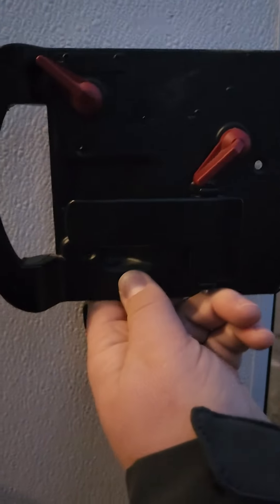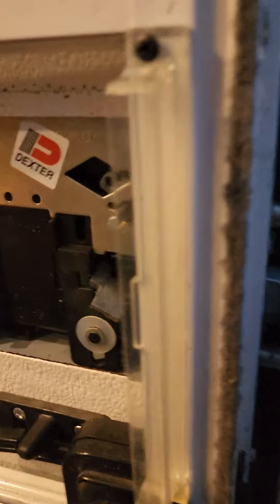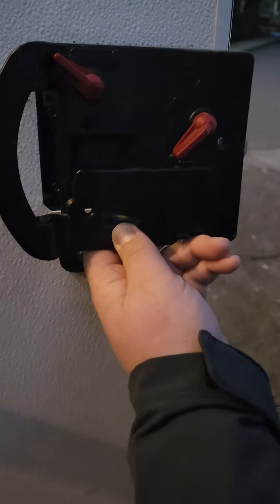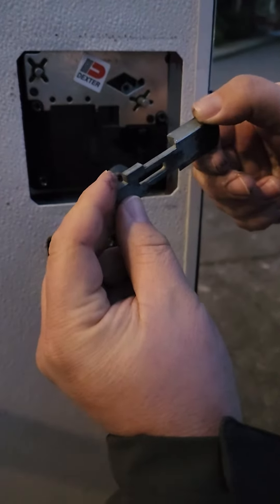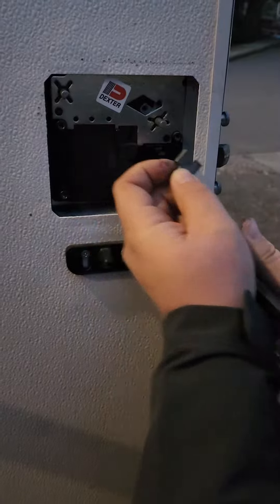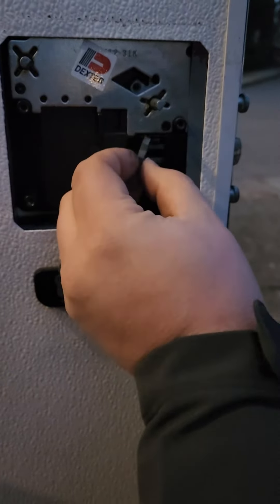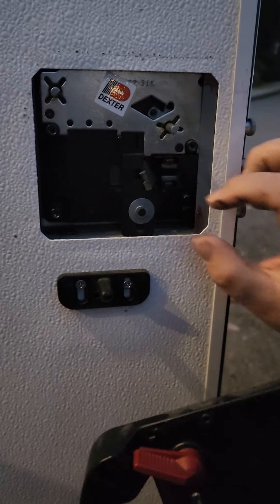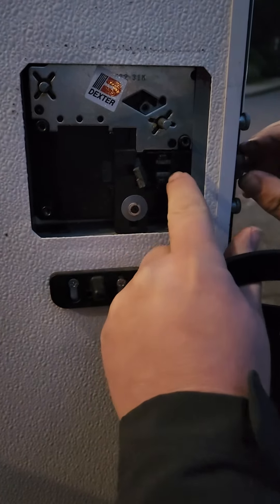Class C mechanical lock - how to open broken latch.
how to access from inside to open door. this is 2018 forest river sunseeker